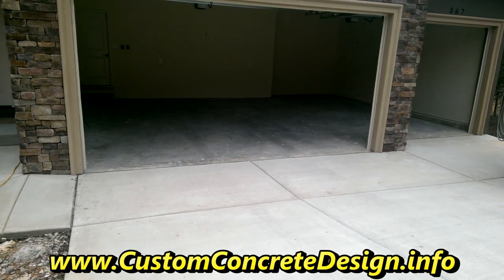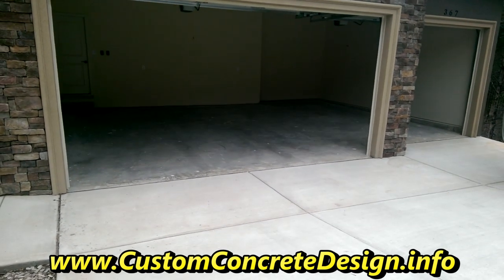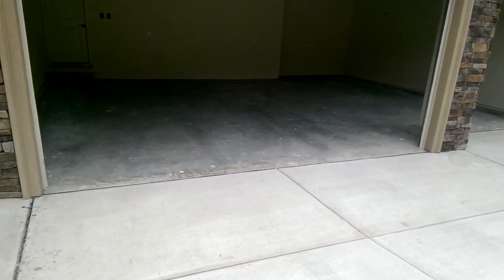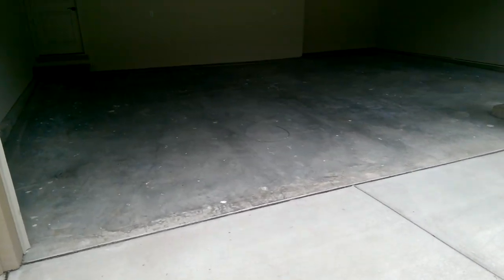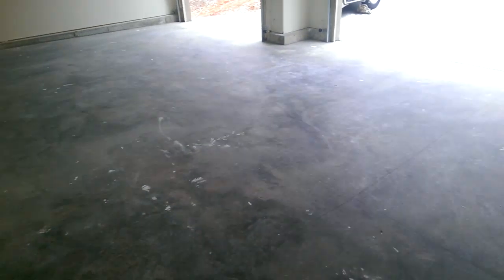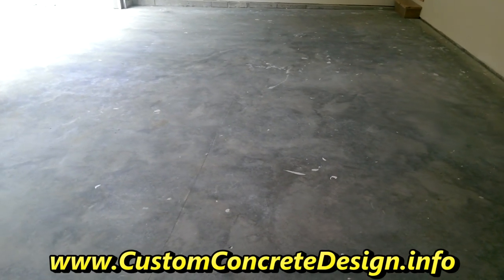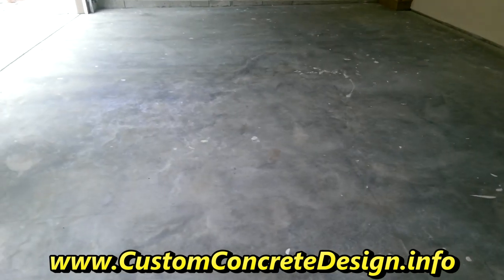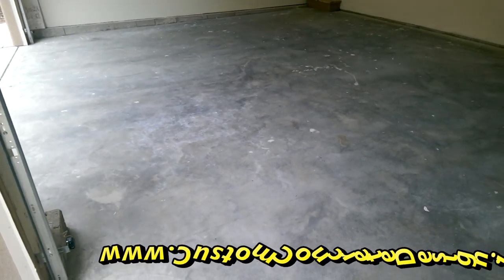Epoxy Garage Floor w/Decorative Vinyl Chips Lake of the Ozarks MO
Sincerely,
Rick LaFata